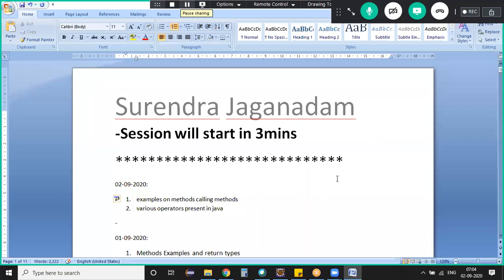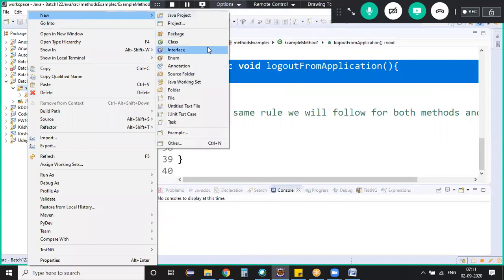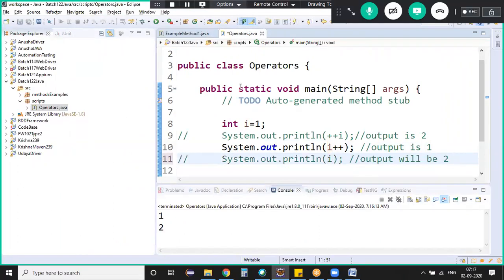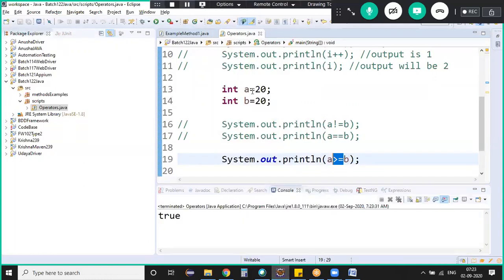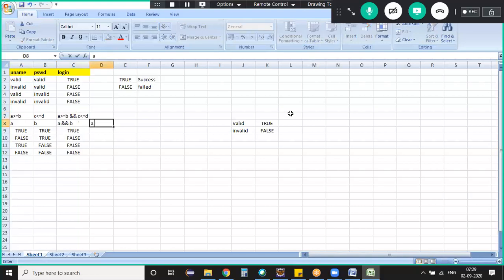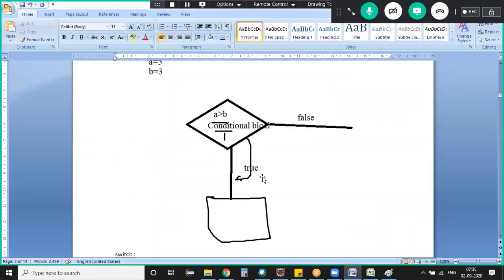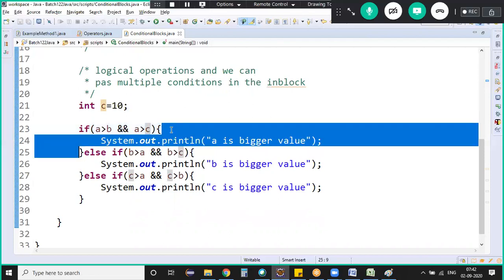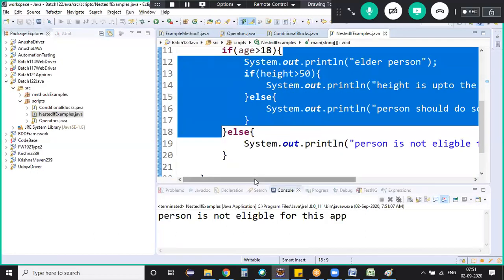Java Tutorial for Beginners || Operators || Conditional Statements